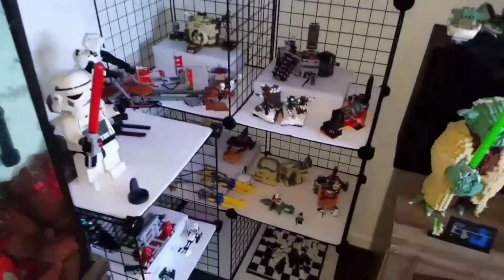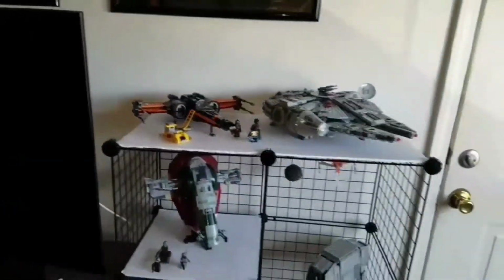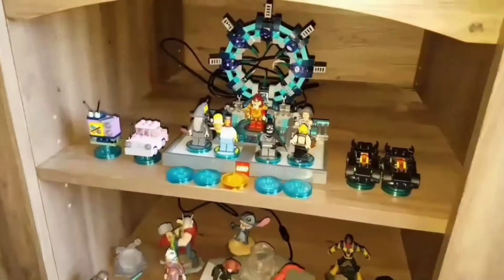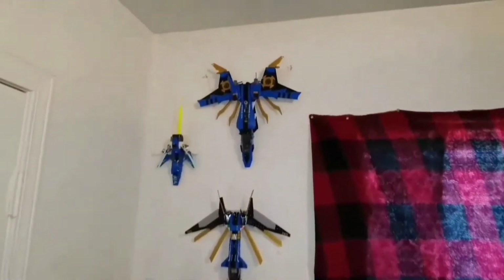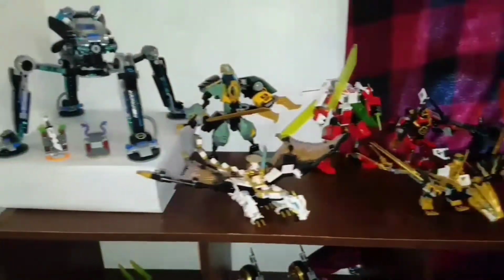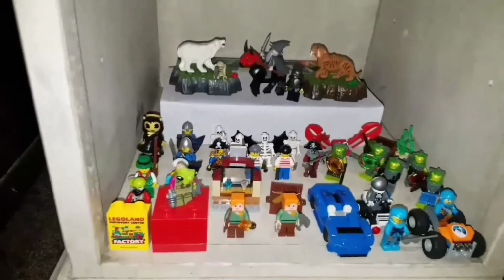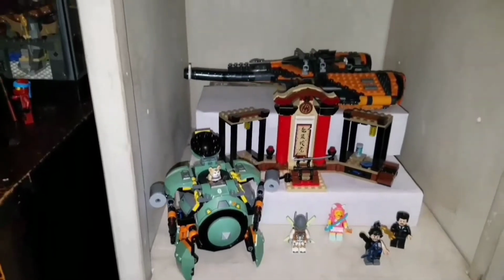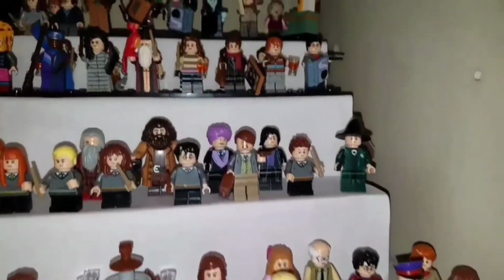New Lego City Update 10-17-2021/ Went to Six Flags Frontier City FRIGHT FEST!!!!!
Hello all my YouTube friends,  Today we are going to be working on the Lego city.  Setting up roads and trains, but first we are going to be going to Six Flags Frontier City,  for Fright Fest.  so I will be showing you some of what we did.  so go subscribe if you want to see more. I love the support.